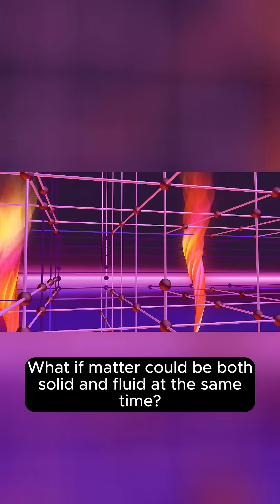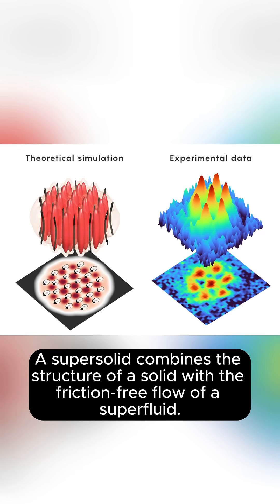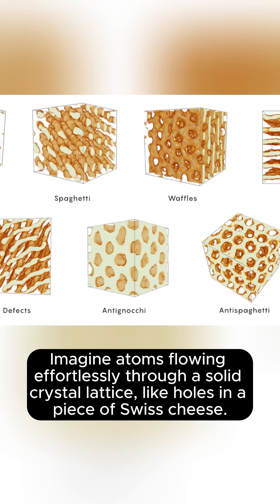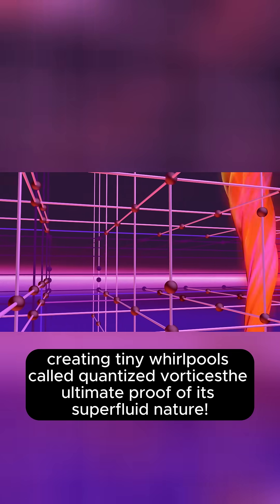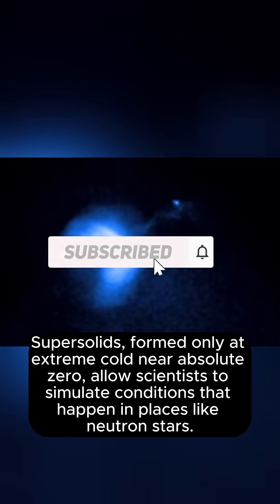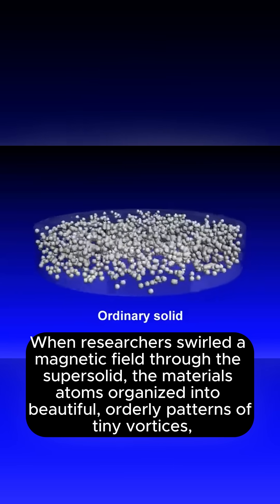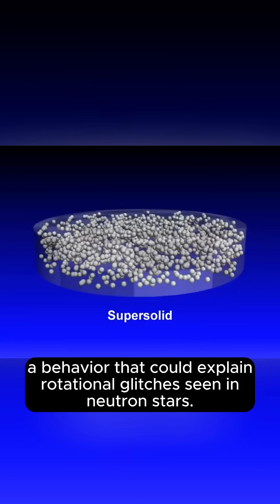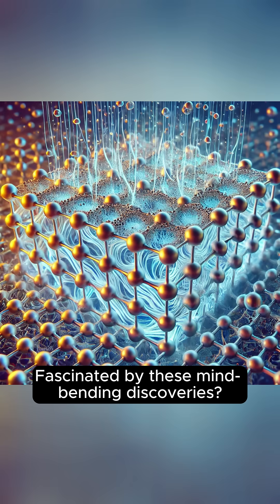Scientists Create BIZARRE Matter That's BOTH Solid AND Liquid!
Get ready to have your mind blown! Scientists have just created a type of matter that defies the laws of physics as we know it - a substance that's BOTH solid AND liquid at the same time! This bizarre matter is challenging our understanding of the fundamental states of matter and has the potential to revolutionize industries from technology to medicine. In this video, we'll dive into the fascinating world of non-Newtonian fluids, explore the properties of this extraordinary substance, and examine the potential applications of this groundbreaking discovery. From the strange to the extraordinary, let's uncover the secrets of this mind-bending matter that's got scientists and researchers buzzing with excitement!

What if matter could be both solid and fluid at the same time? Scientists just stirred a supersolid—a bizarre state of matter that does exactly that—for the first time ever!

A supersolid combines the structure of a solid with the friction-free flow of a superfluid. Imagine atoms flowing effortlessly through a solid crystal lattice, like holes in a piece of Swiss cheese. The researchers at Austria’s University of Innsbruck managed to stir this strange material, creating tiny whirlpools called quantized vortices—the ultimate proof of its superfluid nature!

But why does this matter? Supersolids, formed only at extreme cold near absolute zero, allow scientists to simulate conditions that happen in places like neutron stars. When researchers swirled a magnetic field through the supersolid, the material’s atoms organized into beautiful, orderly patterns of tiny vortices, a behavior that could explain rotational glitches seen in neutron stars.

This breakthrough opens new doors for exploring the mysteries of the cosmos right here on Earth.